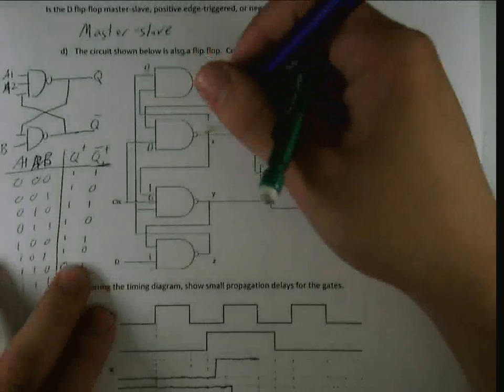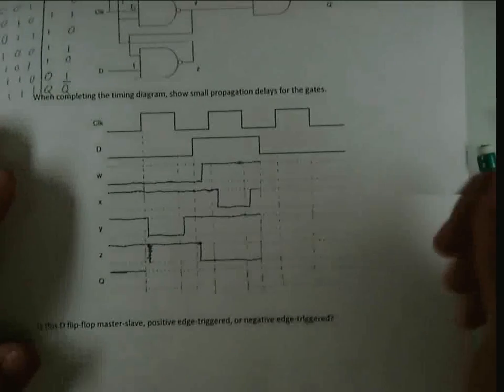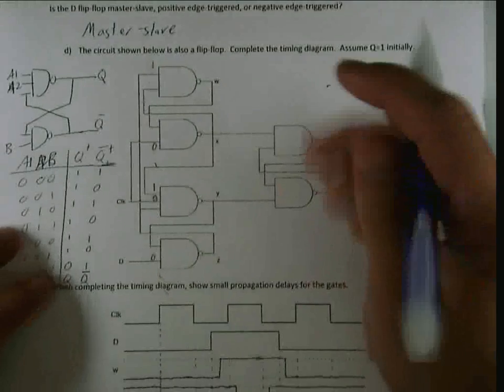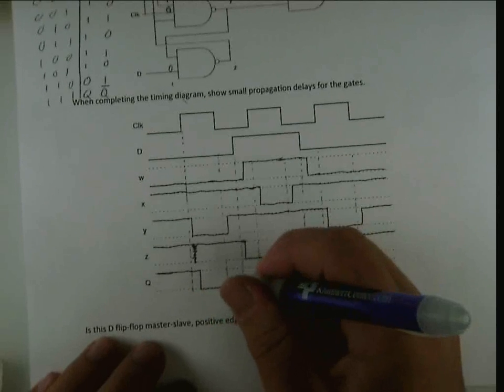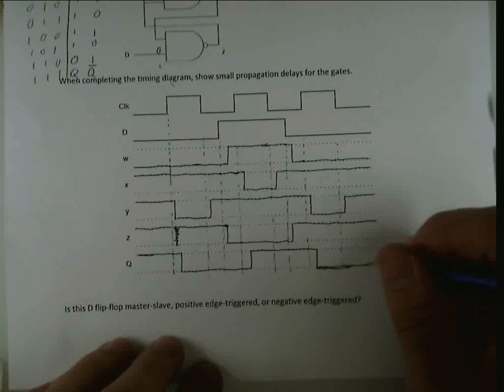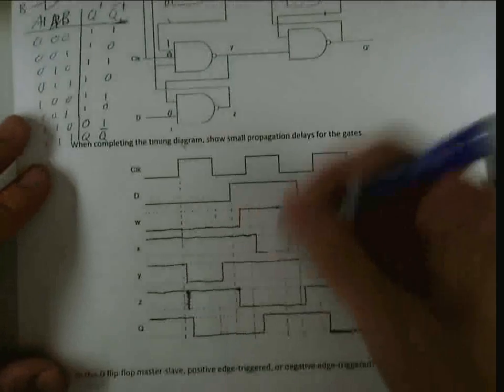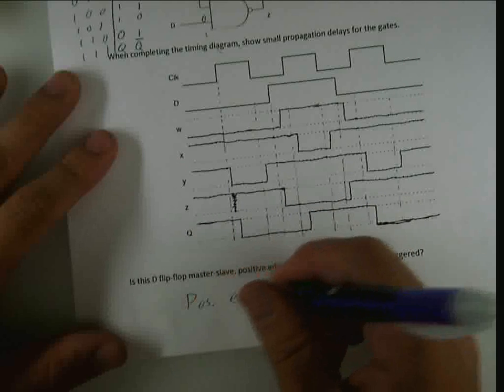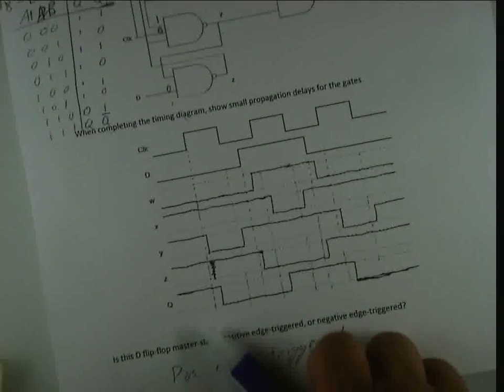Problem Set 6 - Problem 1d - 2 of 2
Problem 1 part 2 2 of 2